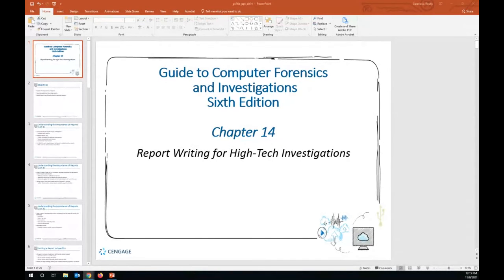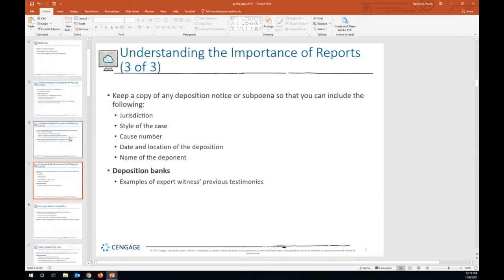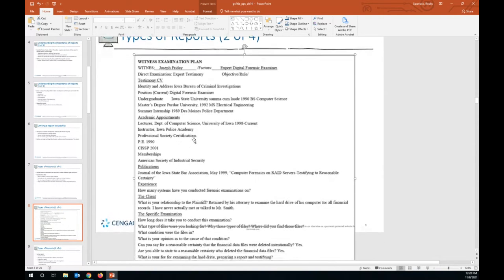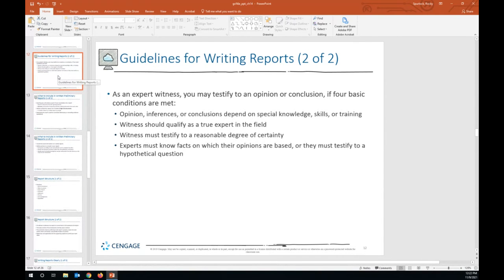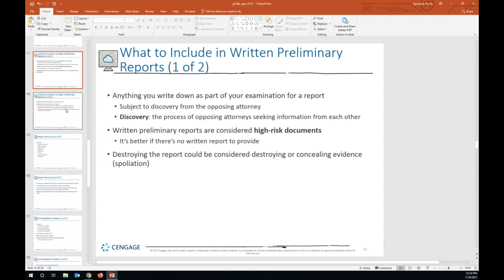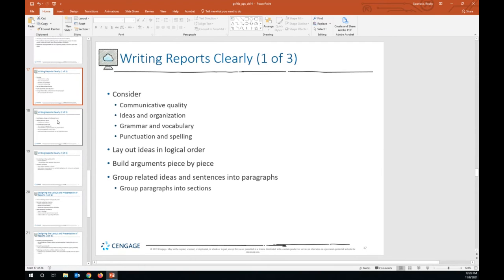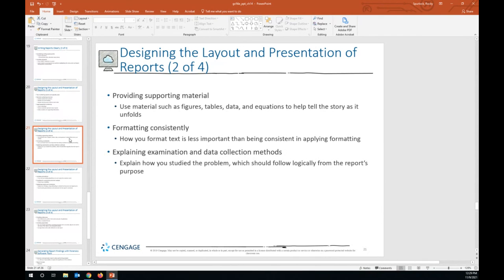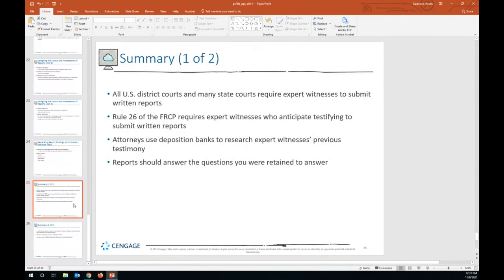CIST 2612 Chapter 14